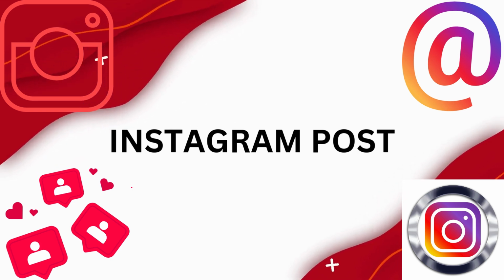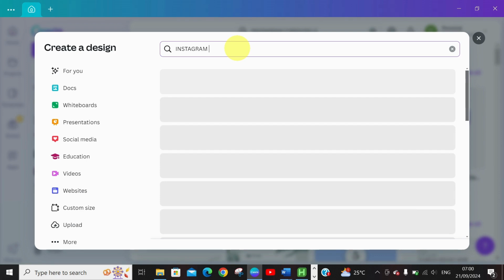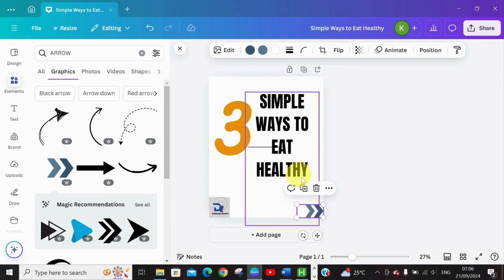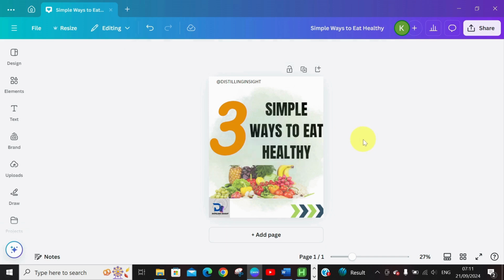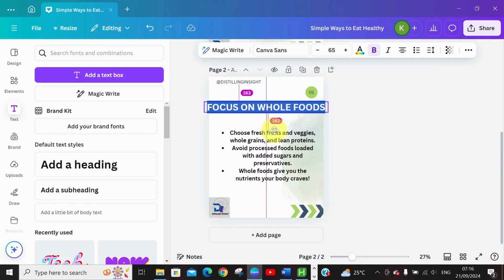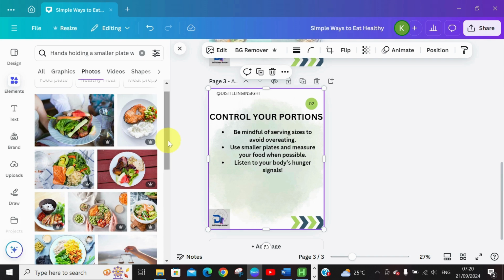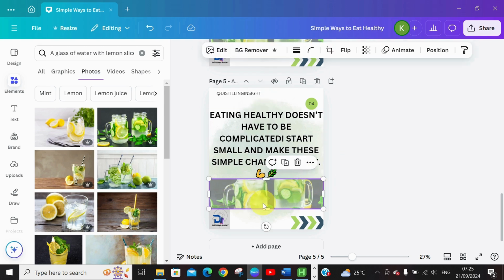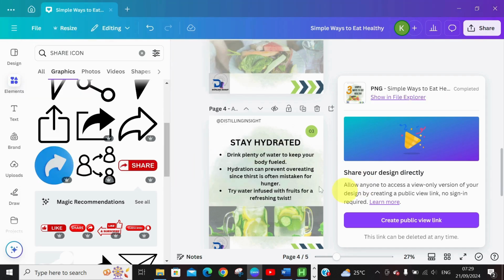HOW TO CREATE AN INSTAGRAM CAROUSEL POST IN CANVA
Welcome to this detailed tutorial on creating an Instagram/Facebook carousel post from scratch using Canva!
In this video, I’ll guide you step by step, showing you how to design a beautiful and engaging carousel that will elevate your social media presence. I encourage you to recreate this or even design something more stunning and creative. Consistency is key—practice regularly and dive deep into Canva’s features to get the best out of this amazing tool.